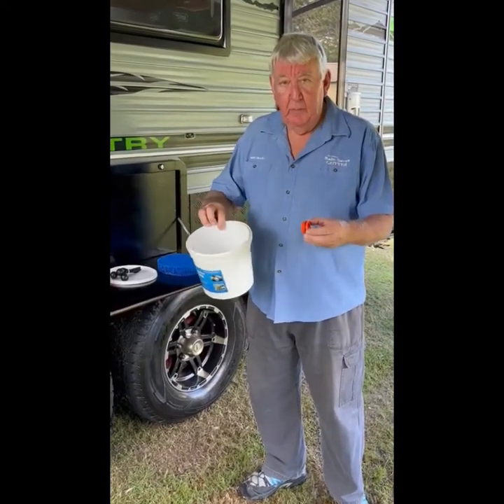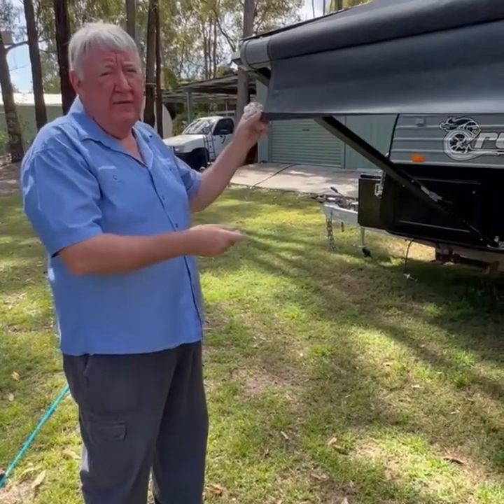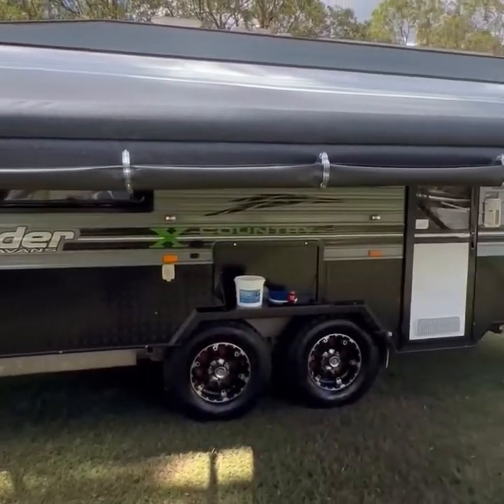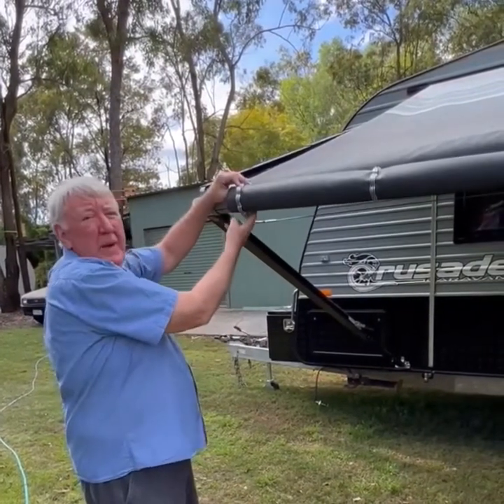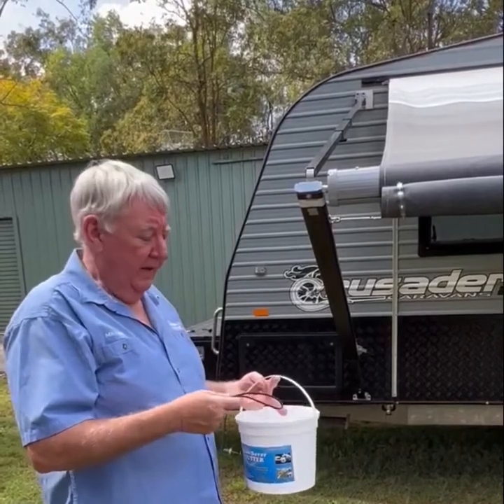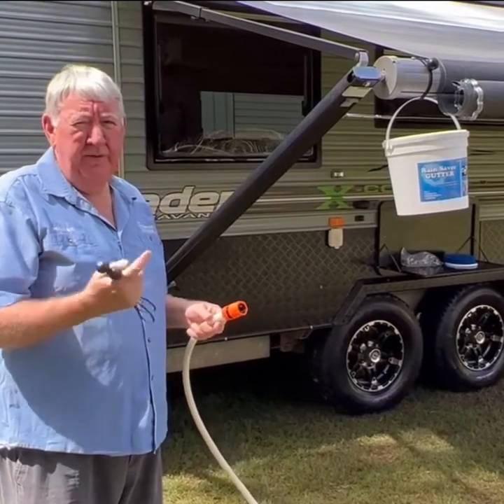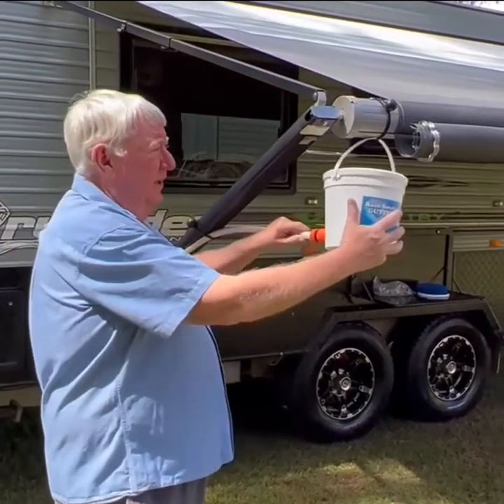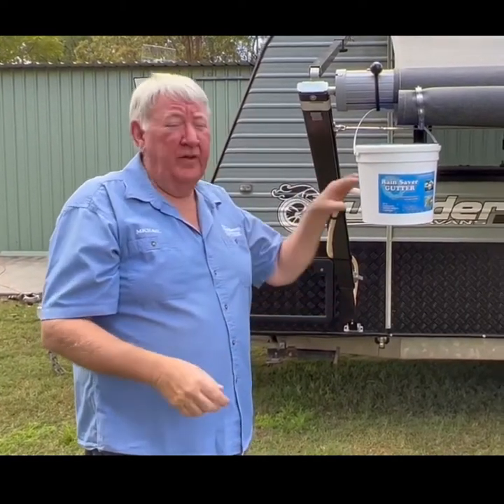Rain Saver Gutter Guide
Rain Saver Gutter is an ingenious clip that turns your existing awning valance into a gutter!